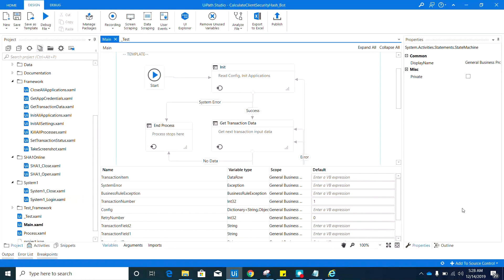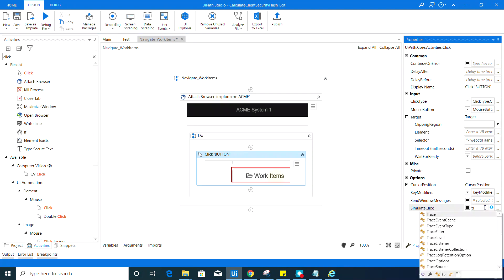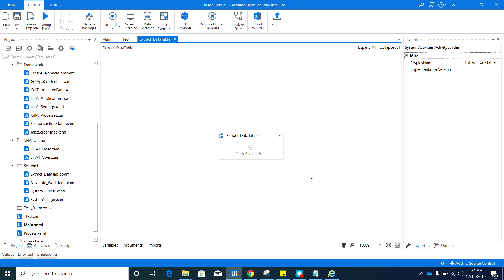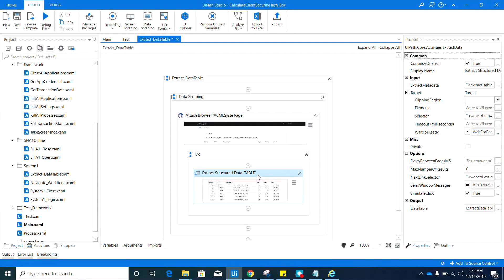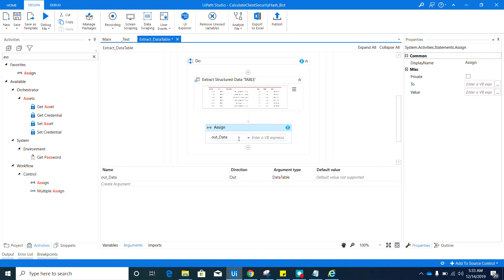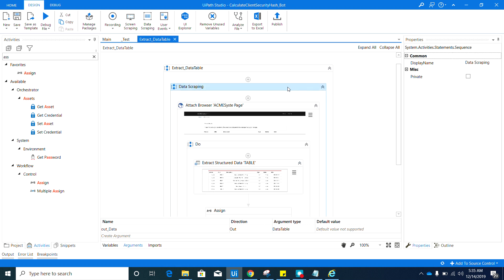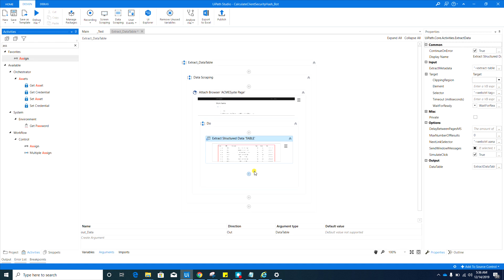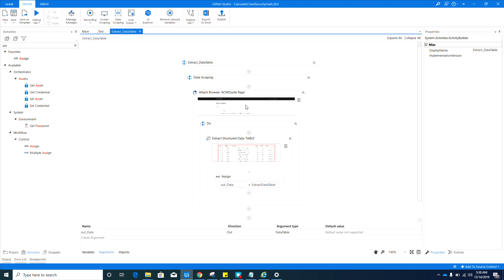6_v.19.11.0 | Calculate Client Security Hash | Navigate to Work Item and Extract | Dispatcher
Content:
Navigate_WorkItems
Extract_DataTable